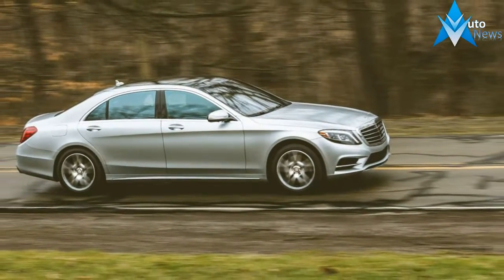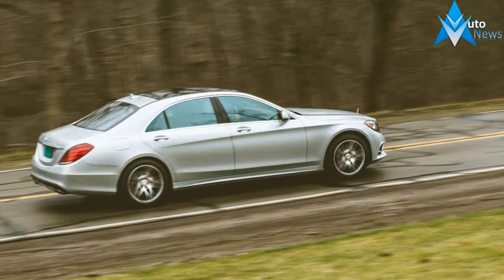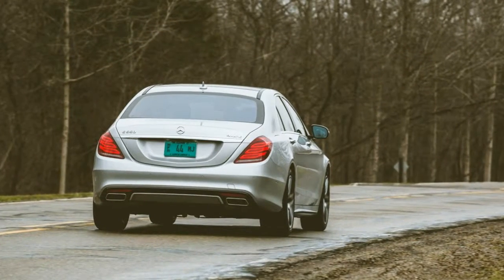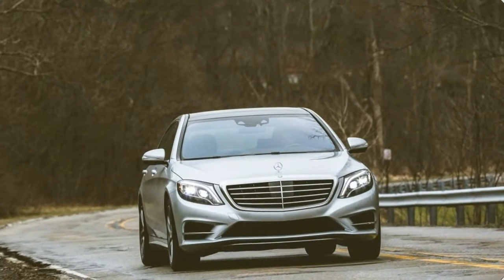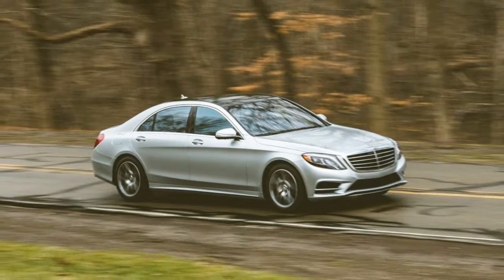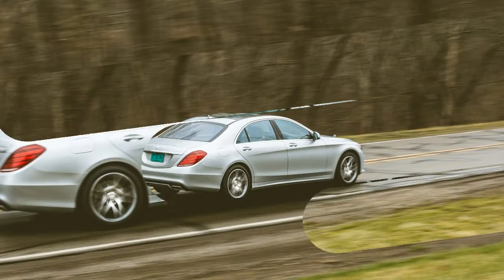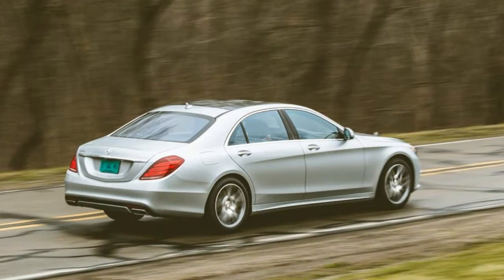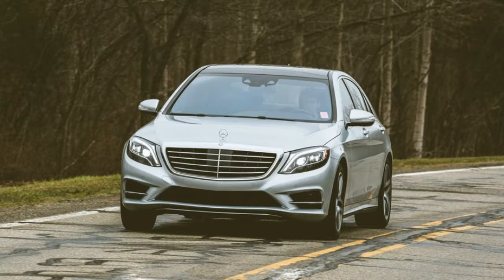Must Watch !!! 2017 Mercedes Benz S550 4MATIC Price & spec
Must Watch !!! 2017 Mercedes Benz S550 4MATIC Price & spec -  We had the brief thought that Mercedes-Benz accidentally sent us the wrong car, because the Iridium Silver Metallic S550 4MATIC that showed up at our office was better equipped to be reviewed by the nonexistent publication Car and Passenger than by Car and Driver. Fitted with the $1950 Executive Rear Seat Package Plus and its $16,250 of required packages and optional extras, our Benz’s rear compartment resembled the first-class cabin of a Boeing 777. In place of the S-class’s standard rear bench seat, our test car came equipped with two individual rear thrones wrapped in $4450 of Black Exclusive nappa leather. Each chair featured four-way power adjustment, a massage function, and the ability to heat or cool each rider’s rear end. Bony elbows weren’t forgotten, as the padded rear armrests are heated as well.

$97,525